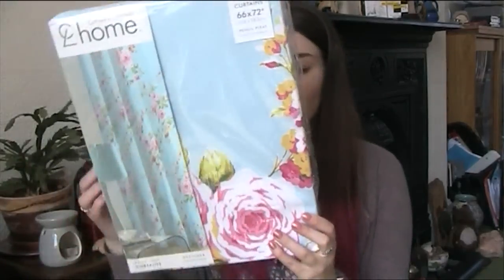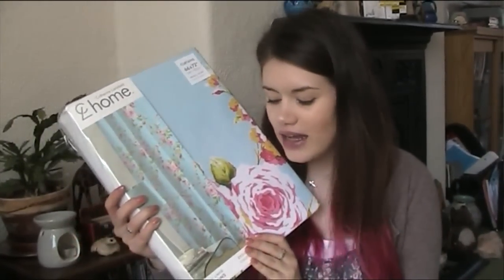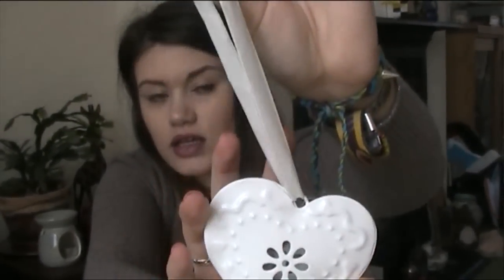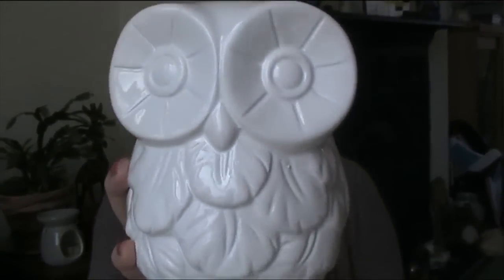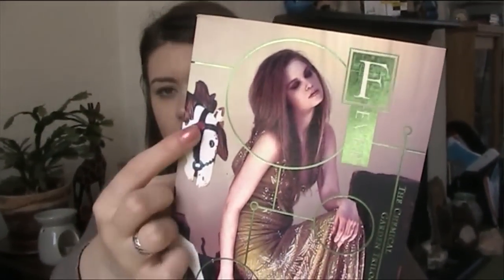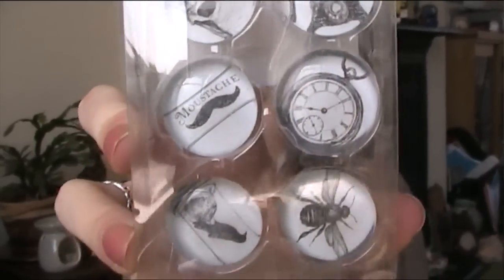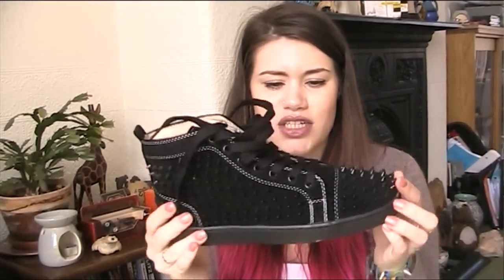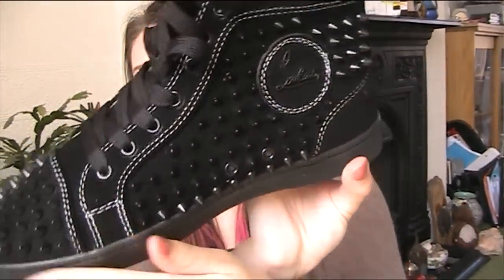Collective Haul | PRETTYWILDTHINGS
PLEASE READ:
High:
FIND ME:
♡BLOG DESIGN SERVICES:

FTC:
Everything shown in this video was purchased by me unless marked with an *.
I am always 100% Honest ♡